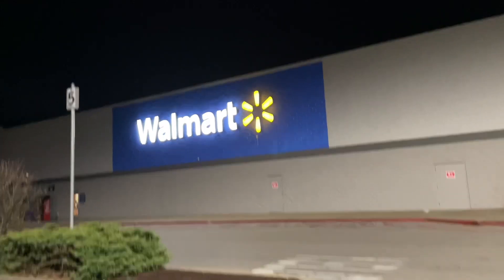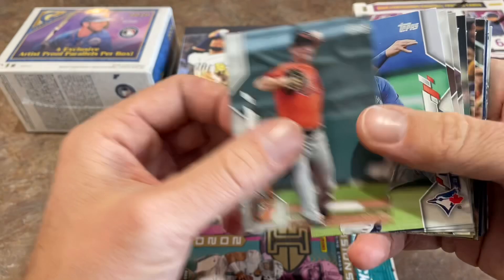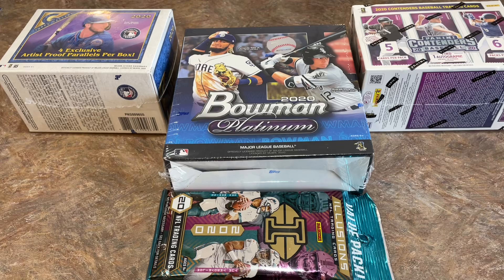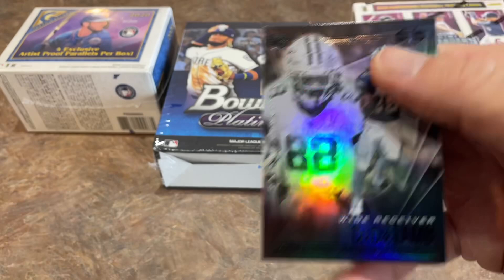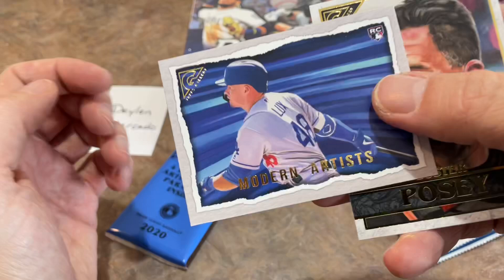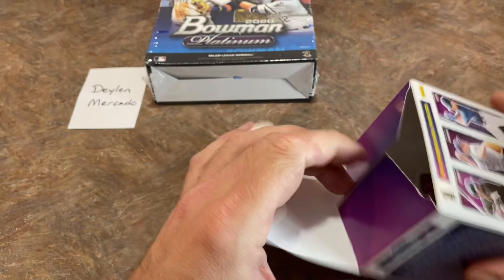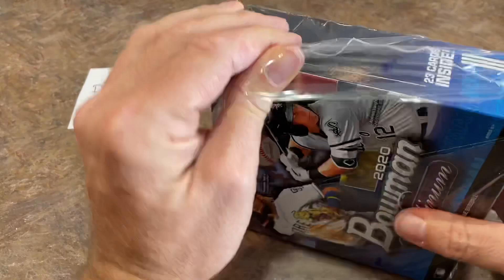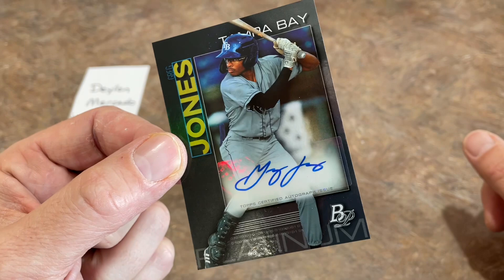FULL SHELVES AT A WALMART IN WEST VIRGINIA! (Walmart Shopping Spree for December 2020)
This weekend I went to a Walmart in Buckhannon WV and found a nice variety of cards still on the shelves!  Check out what I found in the packs!